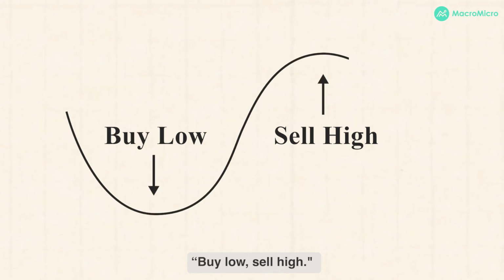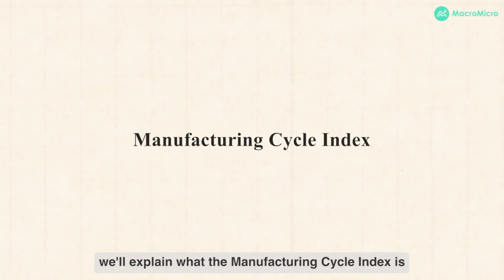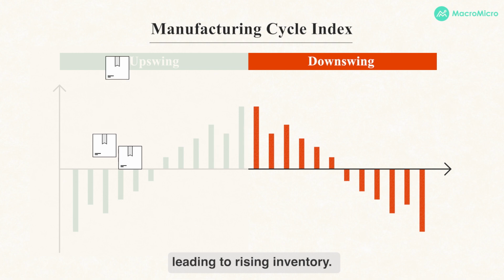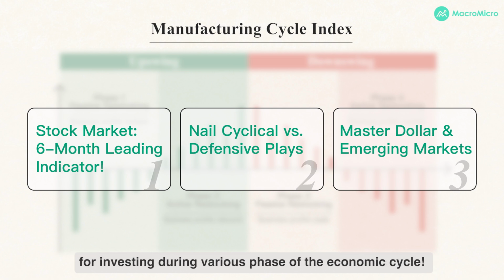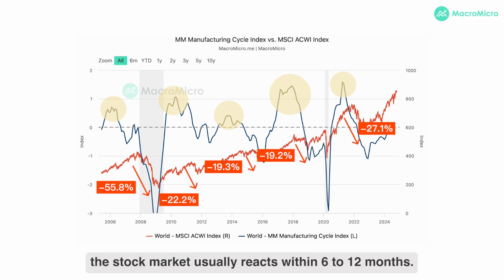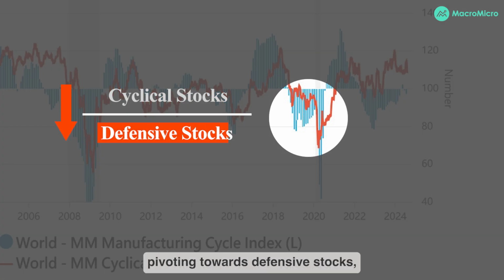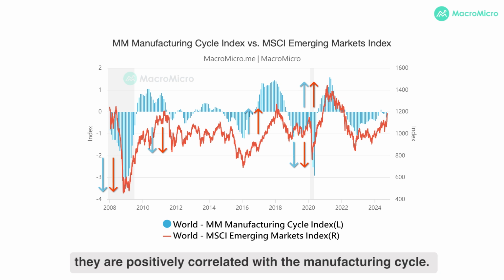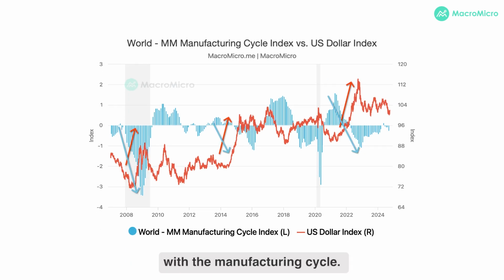The Secret to Market Timing!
Welcome back to Macro in 2 Minutes!
In today’s video, we’ll explain a magical indicator that could not only mirrors every market peak, but also potentially yield tenfold returns to your portfolio.